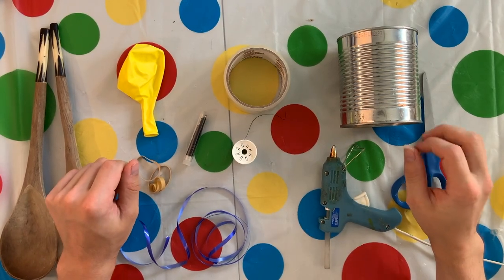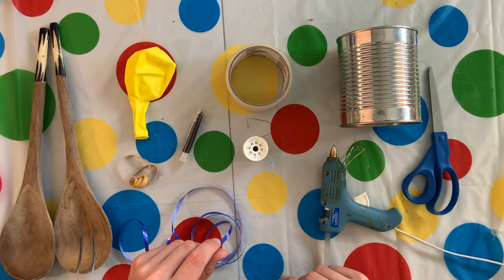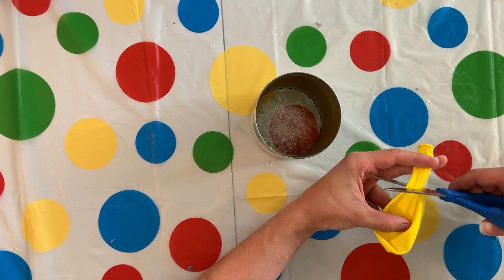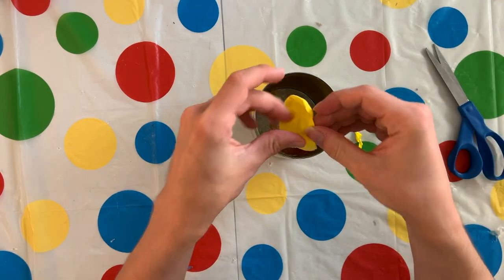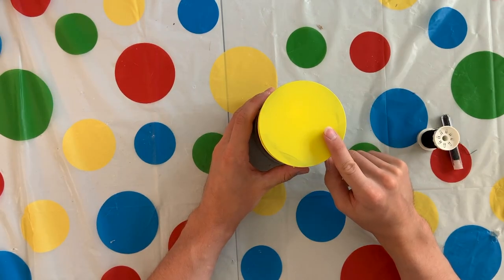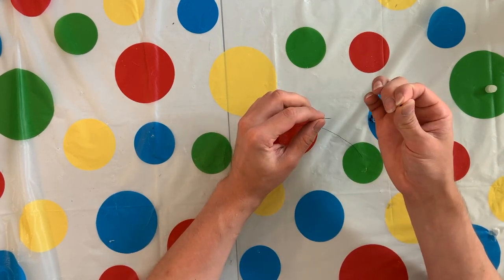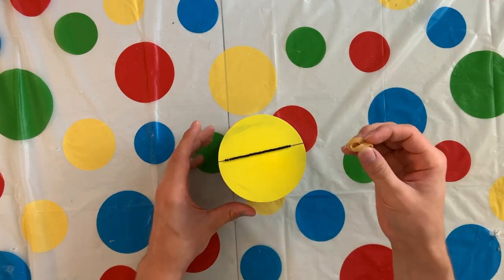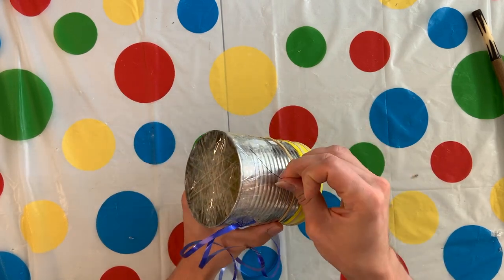How to Make a Tin Can Snare Drum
Have you ever wanted to play the drums? Join Jared and make a tin can snare drum and get started!